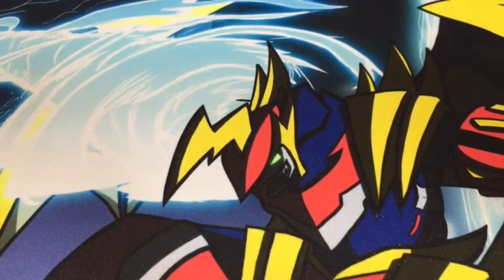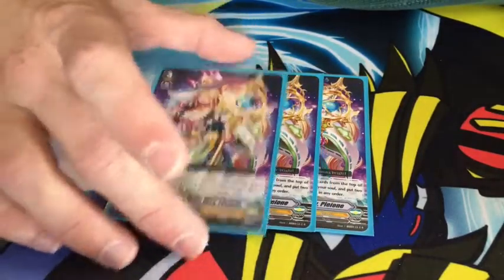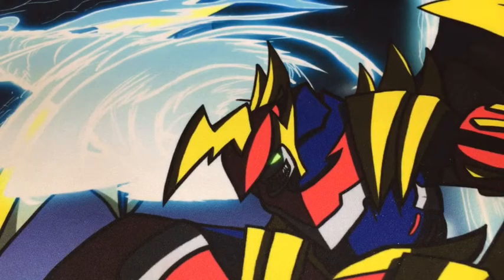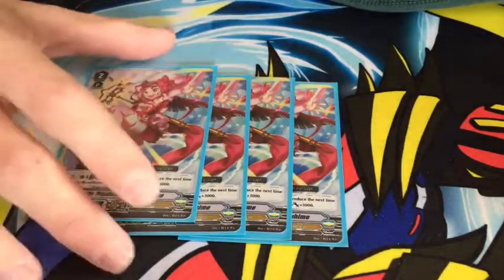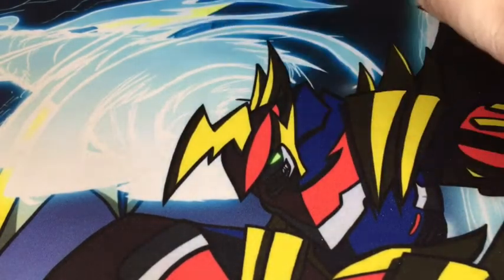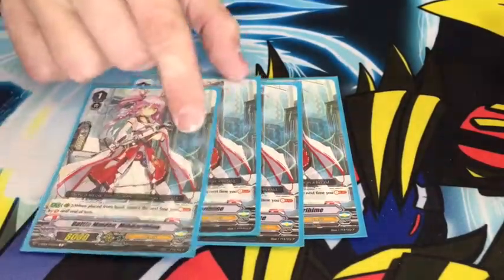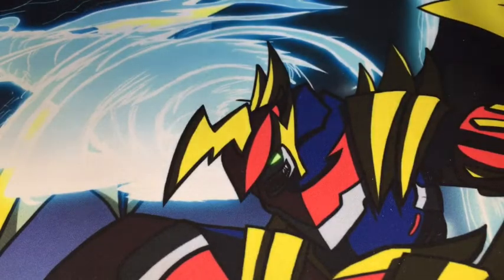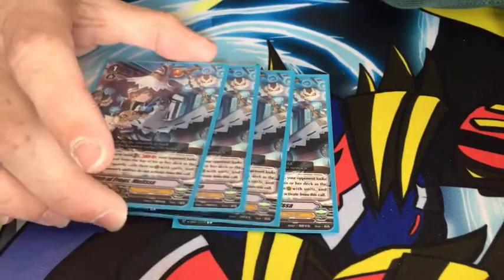Vanguard Standard Genesis Deck Profile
Nathanael didn’t edit this one so expect less memeage .